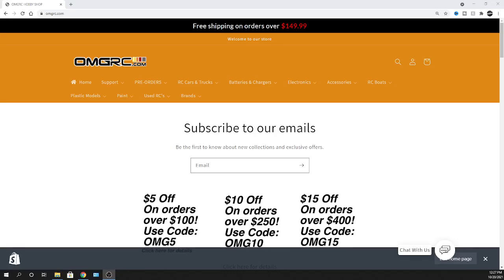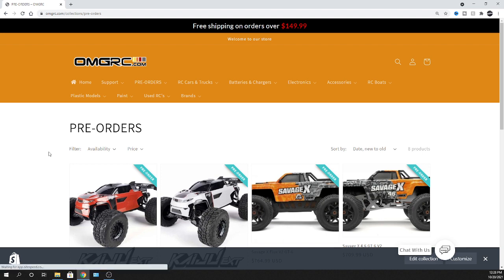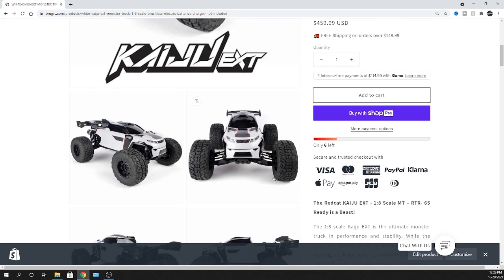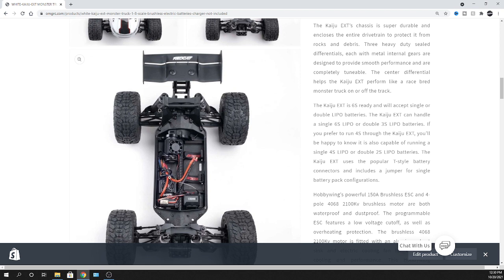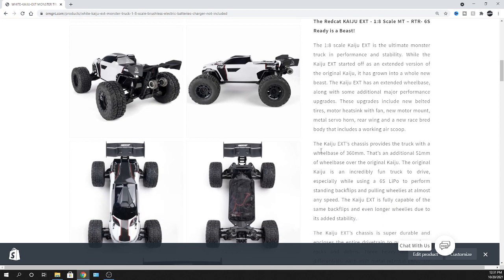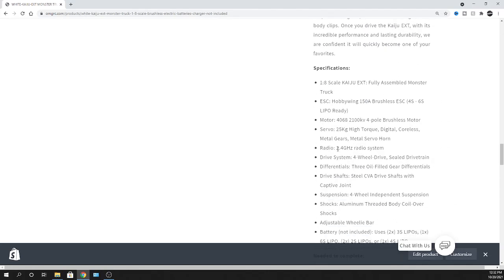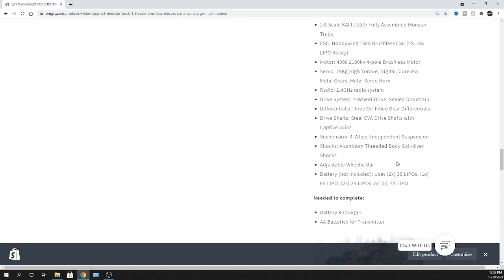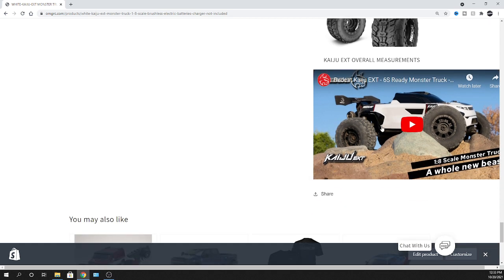PRE-ORDER NEW KAIJU-EXT MONSTER TRUCK 1/8 SCALE I OMGRC.com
The Redcat KAIJU EXT - 1:8 Scale MT – RTR- 6S Ready is a Beast!
The 1:8 scale Kaiju EXT is the ultimate monster truck in performance and stability. While the Kaiju EXT started off as an extended version of the original Kaiju, it has grown into a whole new beast. The Kaiju EXT has an extended wheelbase, along with some additional major performance upgrades. These upgrades include new belted tires, motor heatsink with fan, new motor mount, metal servo horn, rear wing and a new race bred body that includes a working air scoop.